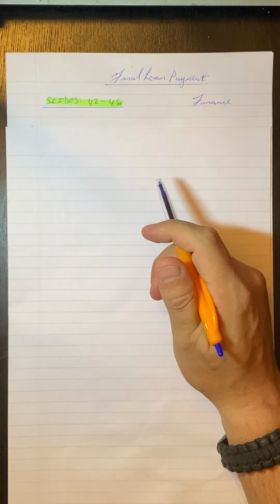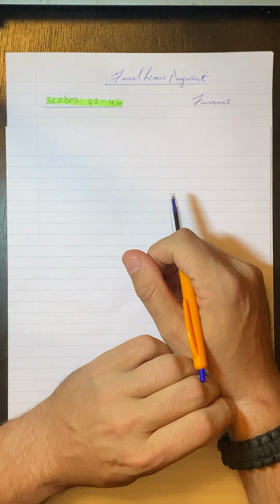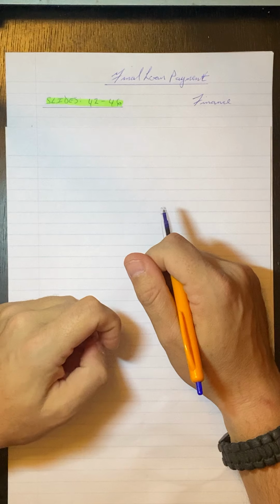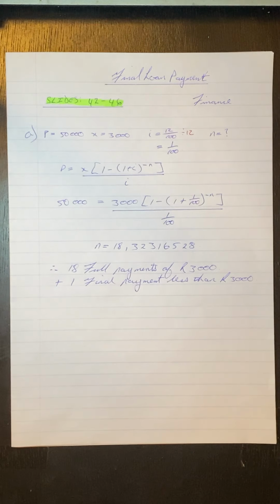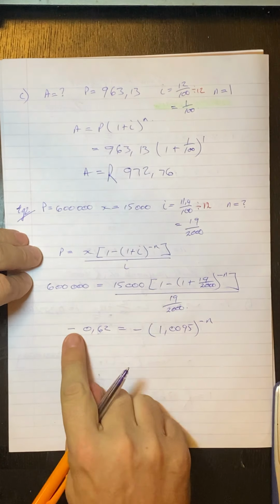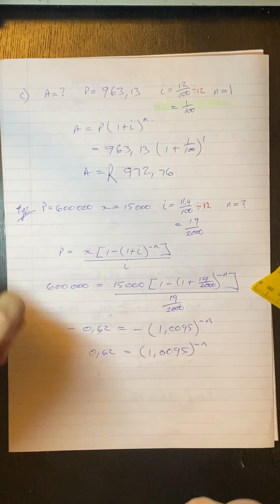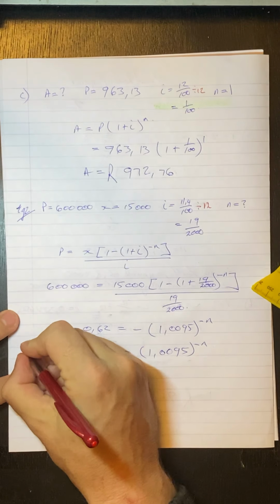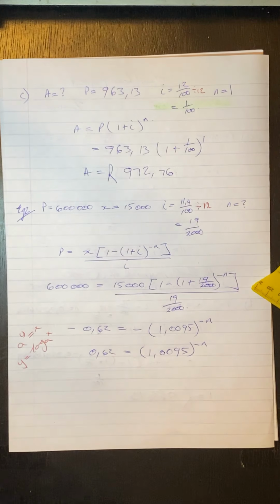Final Loan Payment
Slides: 42-16 Final Loan Payment